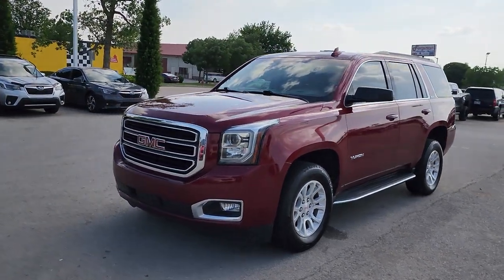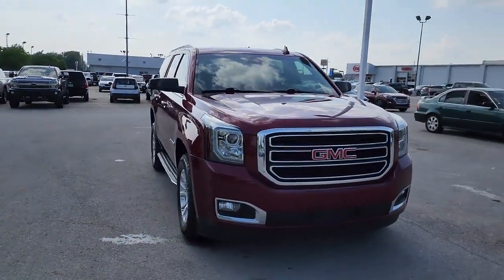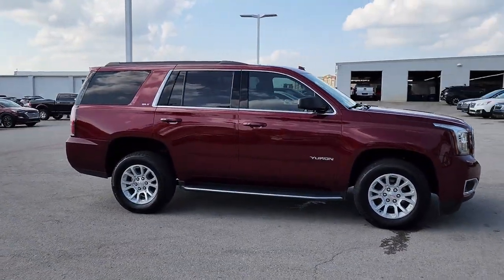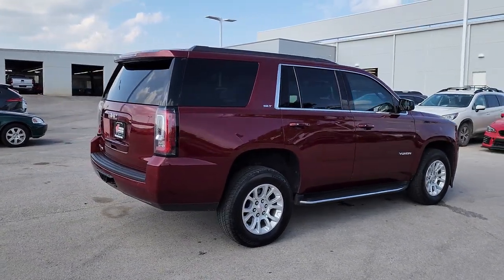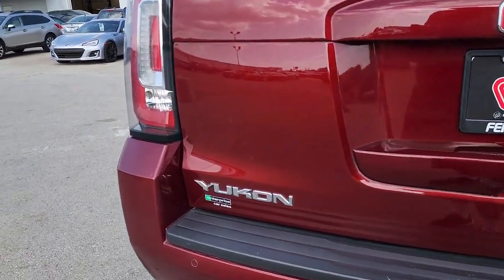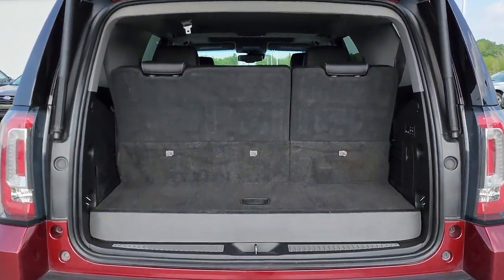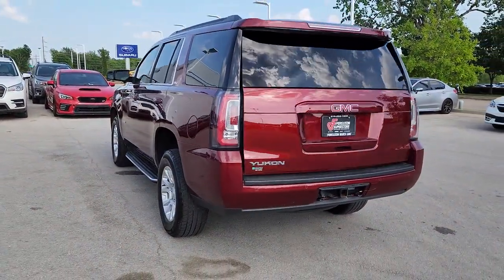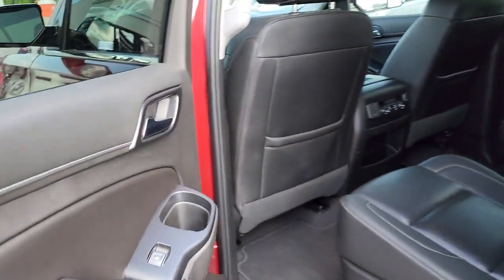2020 GMC Yukon Tulsa, Broken Arrow, Owasso, Bixby, Green Country, OK G23458A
Crimson Red Tintcoat Used 2020 GMC Yukon SLT available in Broken Arrow, Oklahoma at Ferguson Superstore. Servicing the Tulsa, Owasso, Bixby and Green Country, OK area.

Ferguson Superstore
1601 N Elm Place

***NO ACCIDENT HISTORY***, ***QUAD SEATING***, ***REMOTE START***, ***PUSH BUTTON START***, ***SUNROOF/MOONROOF***, **FULLY RECONDITIONED**, ***HEATED LEATHER SEATS***, ***BACK UP CAMERA***, ***LEATHER***, ***CLEAN CARFAX***, ***BLUETOOTH***, Yukon SLT, 4D Sport Utility, EcoTec3 5.3L V8, 4WD. Clean CARFAX.PRICING INCLUDES FERGUSON DISCOUNT AND ALL NATIONAL AND REGIONAL INCENTIVES! #1 VOLUME GMC DEALER IN OKLAHOMA! You pay the price listed plus a $379 documentation fee, less any extra incentives if available and/or applicable. Please call to check on availability. NO BROKERS OR DEALERS, PLEASE.
AUDIO SYSTEM  8 DIAGONAL COLOR TOUCH SCREEN WITH GMC INFOTAINMENT SYSTEM  AM/FM/SiriusXM with USB ports and auxiliary jack with seek-and-scan and digital clock  includes Bluetooth streaming audio for music and select phones; voice-activated technology for radio and phone; and Shop.